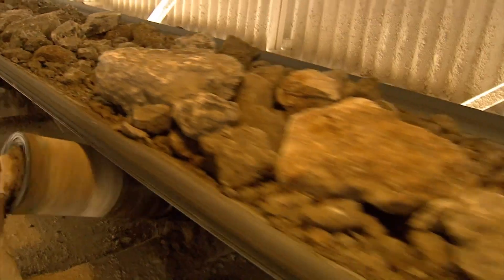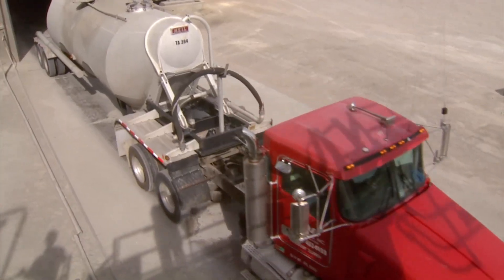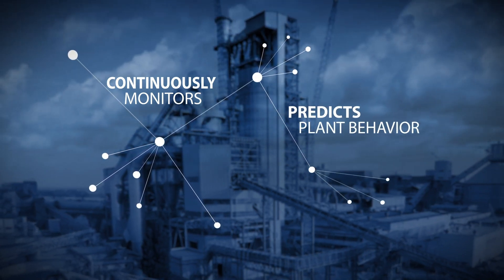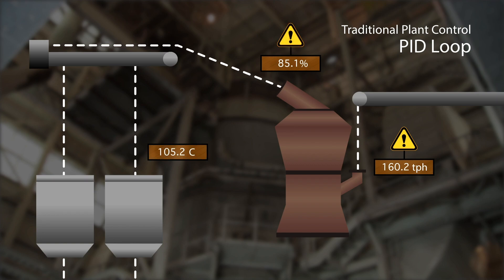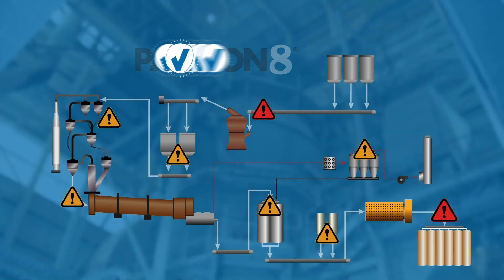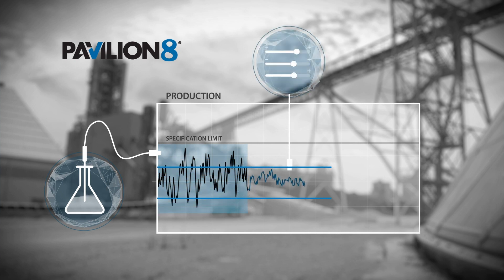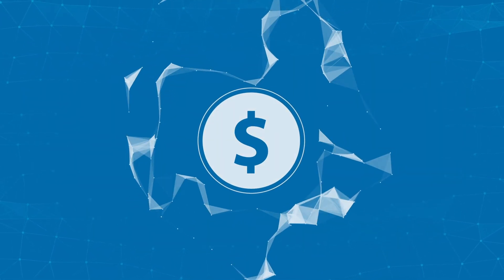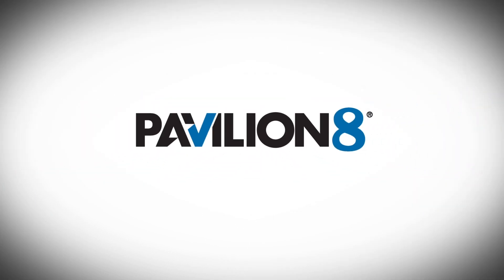Achieve Peak Cement Process Performance with Model Predictive Control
Our cement model predictive control (MPC) solutions have helped major producers reduce variable costs, enhance product quality and production rate, and achieve environmental compliance. Learn more by visiting Rockwell Automation.com